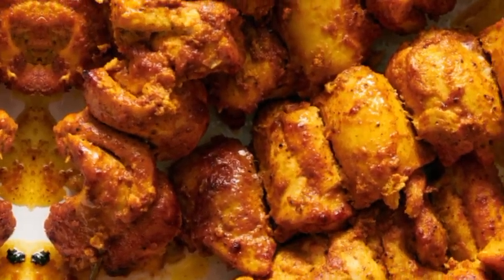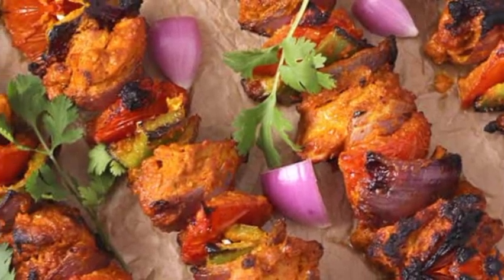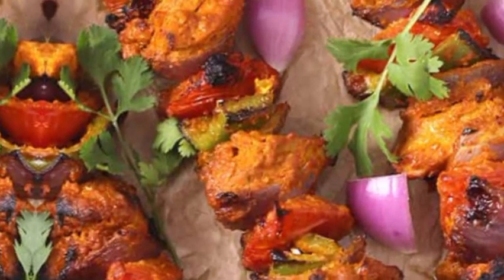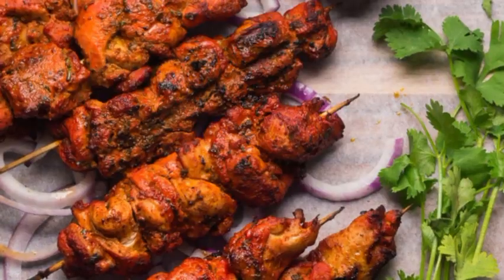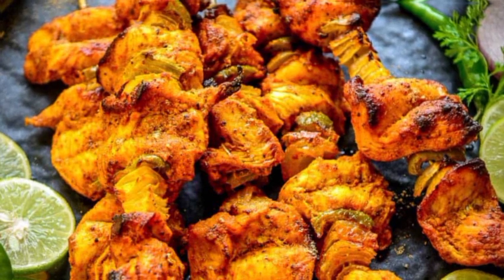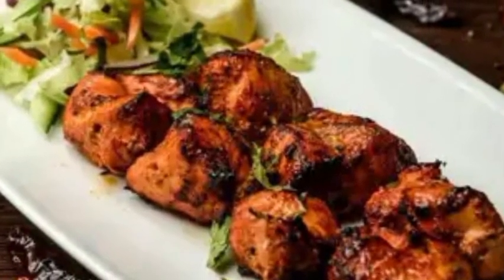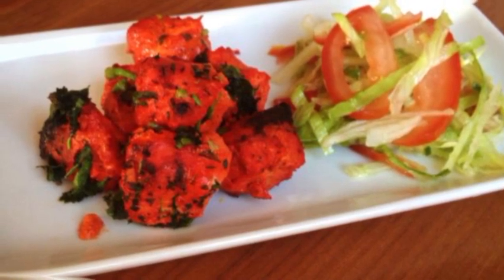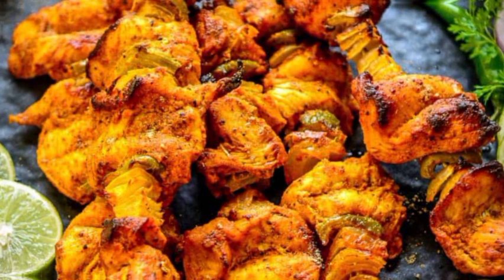| Chicken tikka kabab receipe | Easy and fast |